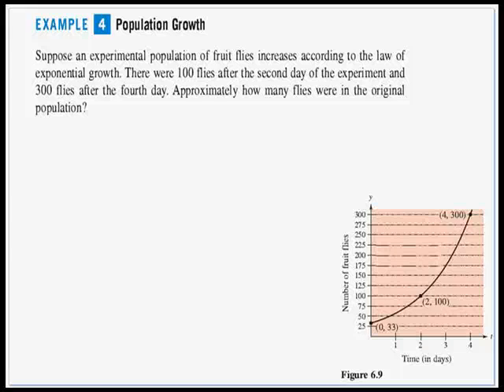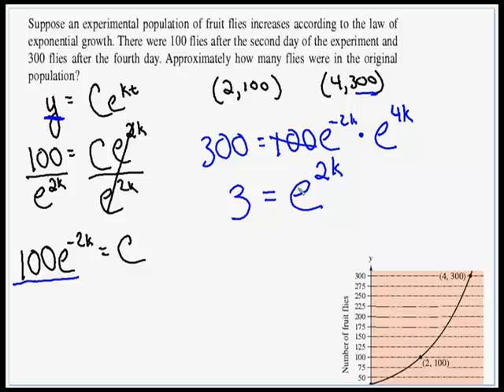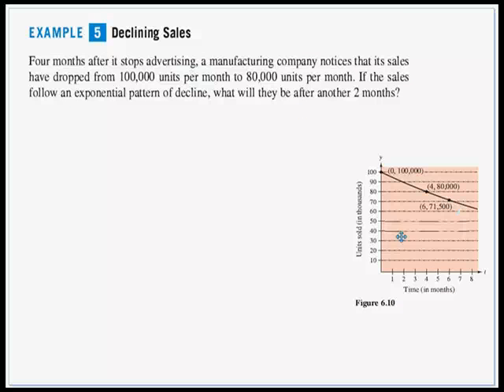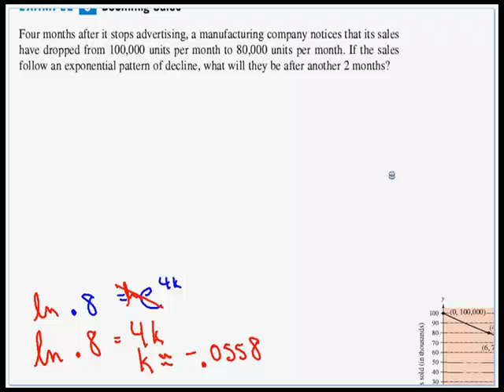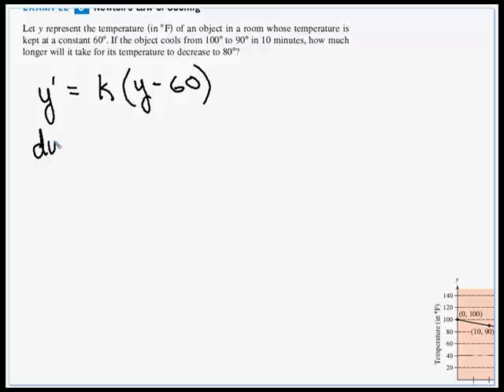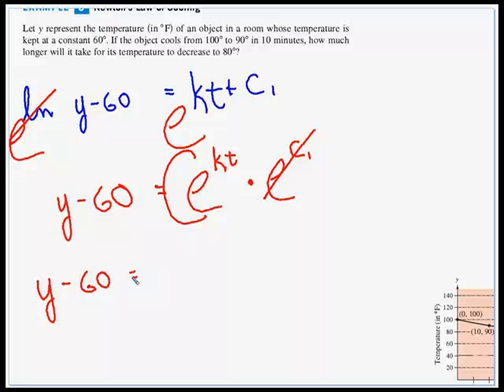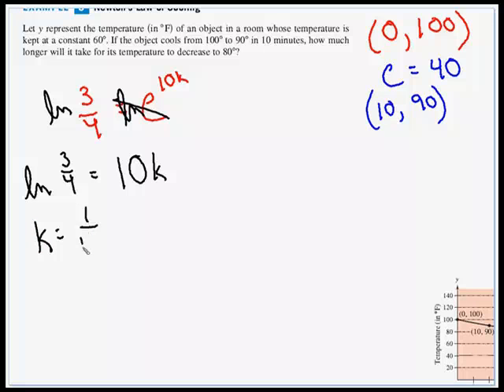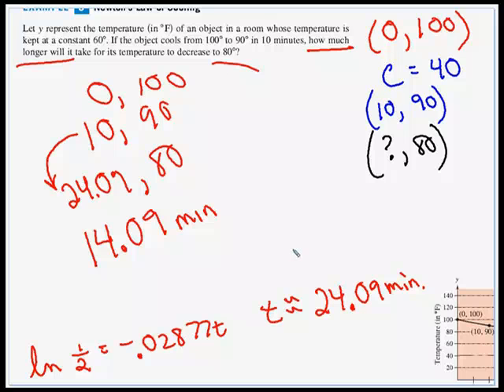6-2 Differential Equations- Growth & Decay part 2